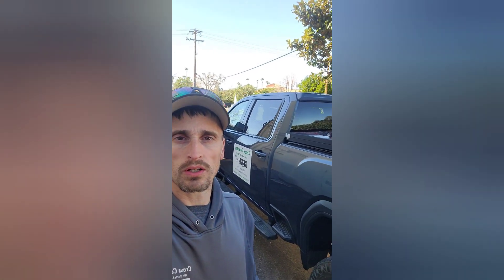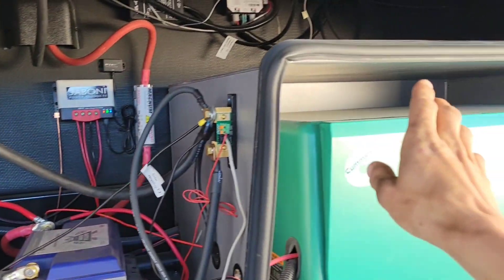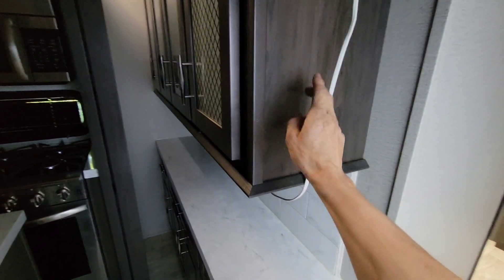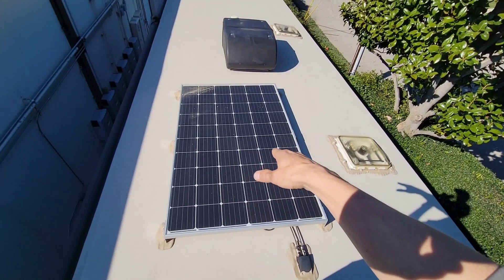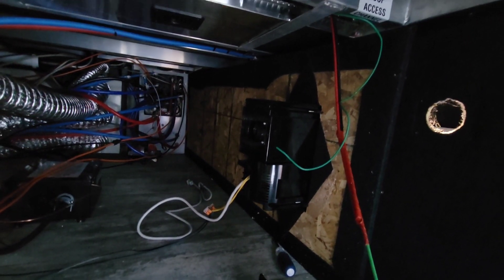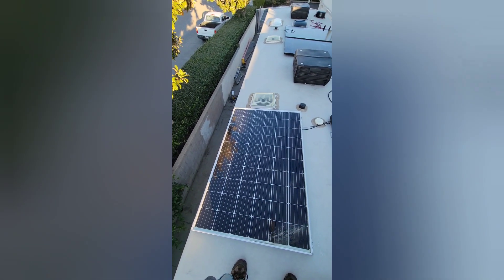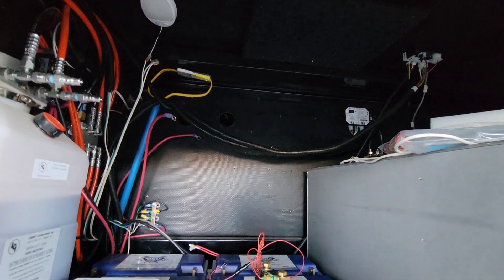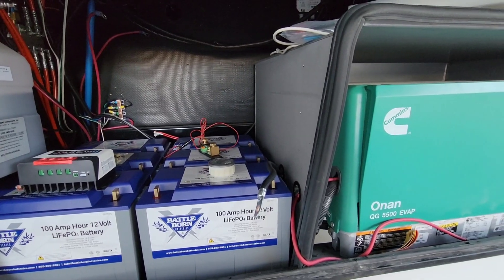1720 Watt Solar System Install • Part One • GD Momentum 🌞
This install on a Grand Design Momentum includes -

6  Battle Born Batteries 100Ah 12V LiFePO4 (wired in 2 groups of 3)

1 Victron Multi-Plus 12/3000/120-50 2x120V (provides power to entire 50amp panel)

1 Victron  Smart Solar MPPT Charge Controller 150/100 VE Can (string of large panels)

1 Victron Smart Solar MPPT Charge Controller 100/30 VE Direct (replacement for factory installed controller for 300 watt panel)

1 Victron Lynx Distributor  (all 12V connections positive/negative)

1 Victron Cerbo GX (connects the entire system to internet for remote viewing/support)

1 Victron Touch 50 Color Display (brings all equipment together on one screen for easy viewing)

4 • 355 Watt LG Solar Panels (1420 Watts for a combined total of 1720 Watts)

2 Micro-Air EasyStarts (Makes starting the AC much easier on Inverter)

We are Derek, Lacey, with our newborn twins Emma and Owen, along with our weimaraner Olive. We are full-time RVers that exclusively boondock while traveling the country doing solar system installs. Derek is a certified RV Solar Installer (with experience) and registered RV Technician by NRVTA. Our home state is Michigan, but we travel the country, which means we come to you for your RV Solar needs. Derek enjoys talking about solar and is willing to take the time to get the right setup for your needs, rig, and budget.

"Plugging You Into Nature!" ☀️